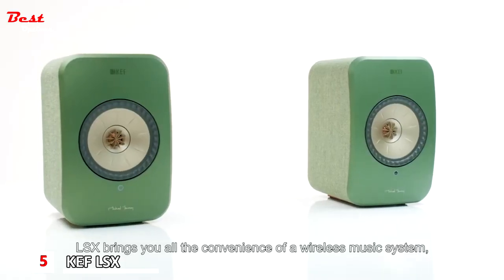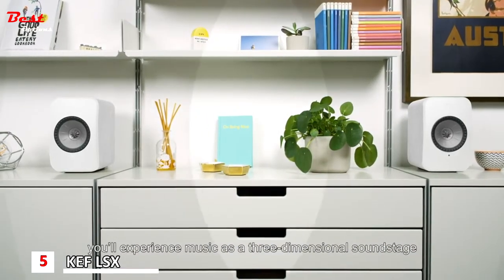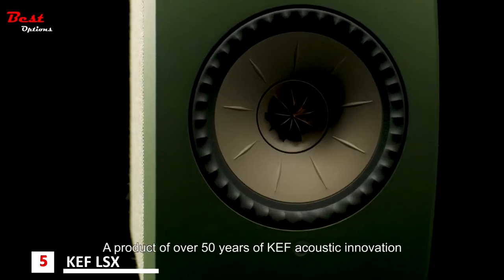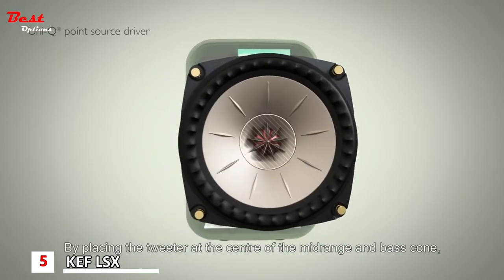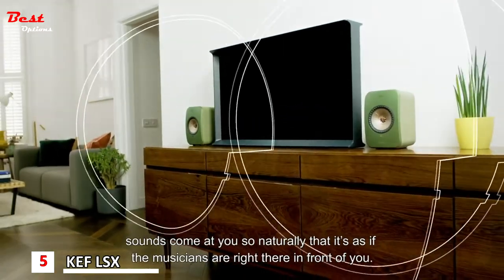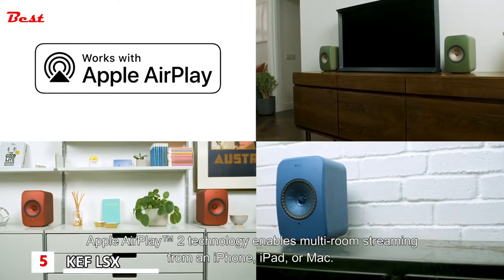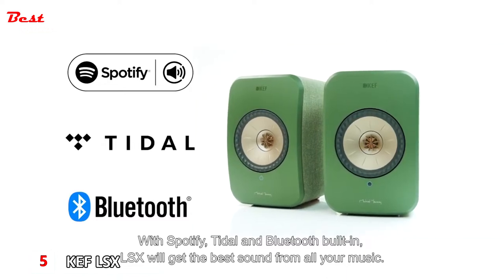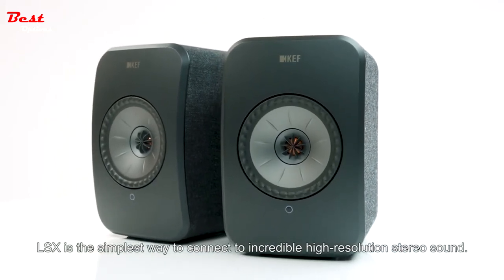5 Best Active Speakers 2023 | Budget to Premium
Best Active Speakers 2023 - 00:00
Do you need the Best Active Speakers 2022? In this video, I put together a list of the Best Active Speakers 2023. This is for helping you and makes an idea about this type of product!

✅5. KEF LSX Wireless Music System - 00:04
Amazon US
Amazon CA
✅4. Ruark MR1 Mk2 - 02:09
Amazon US
Amazon CA
✅3. KEF LS50 Wireless II - 03:58
Amazon US
Amazon CA
✅2. Dynaudio XEO - 07:34
Amazon US
Amazon CA
✅1. PMC Result6 - 09:34

★Best Amazon Today's Deals
★Try Twitch Prime
★Try Amazon Home Services
★Kindle Unlimited Membership Plans
★Give the Gift of Amazon Prime
★Create an Amazon Wedding Registry
★Try Audible and Get Two Free Audiobooks

Best Active Speakers 2022